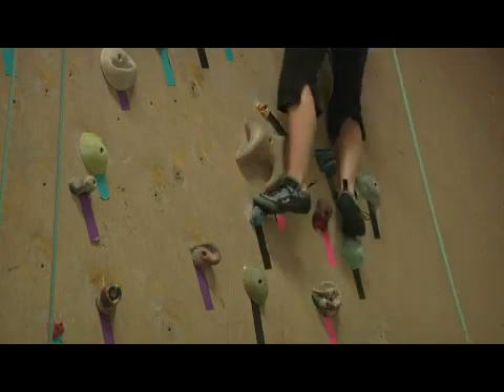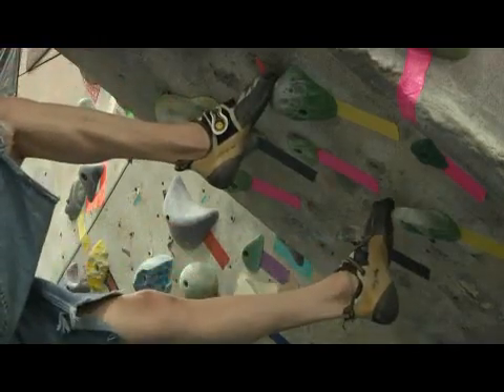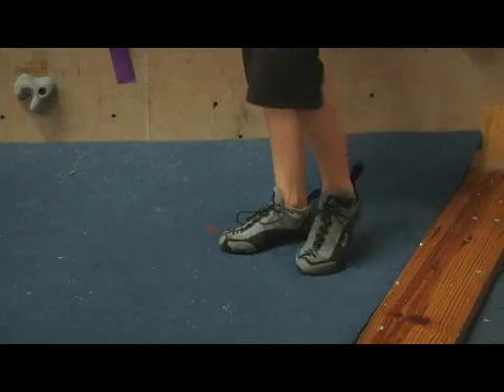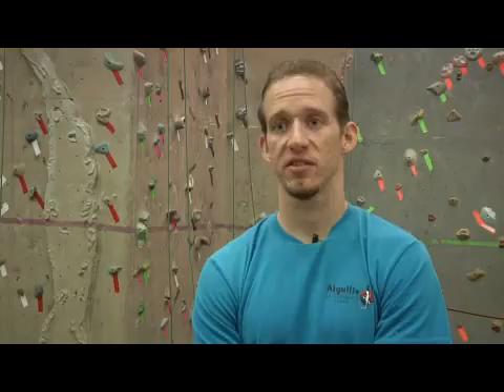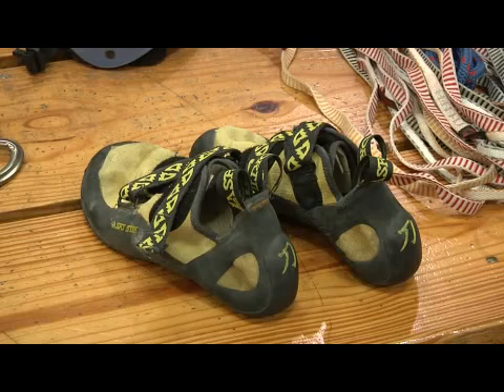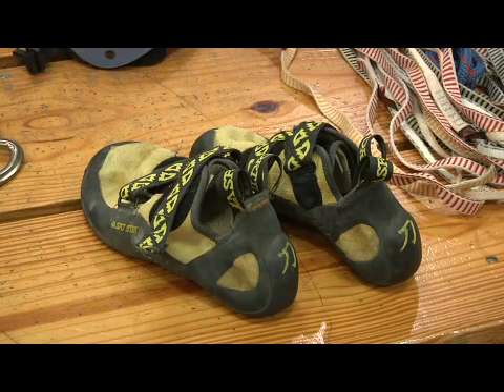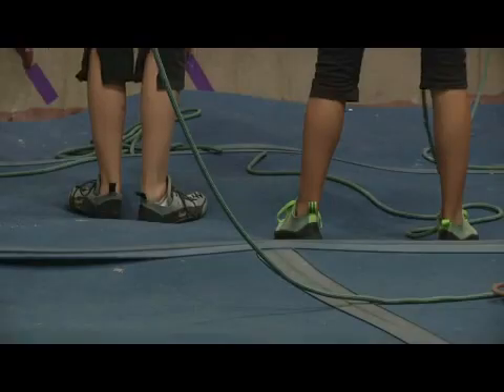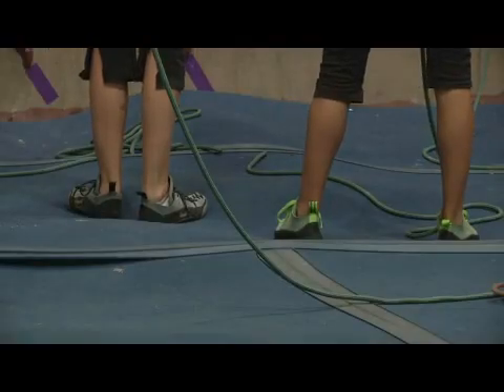How to Choose Rock Climbing Shoes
How to Choose Rock Climbing Shoes. Part of the series: Rock Climbing. When choosing rock climbing shoes, it's up to the individual to decide how comfortable she wants to be. Learn about choosing between Velcro, laces and slip-on shoes with help from a certified rock climbing instructor in this free video on choosing rock climbing shoes.